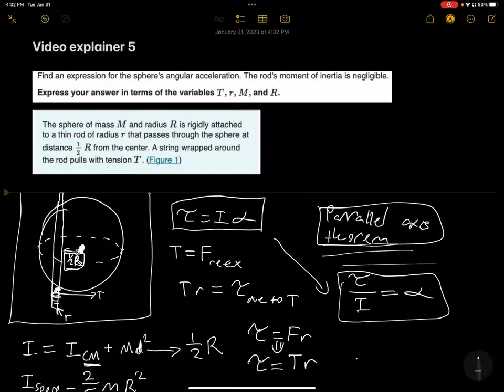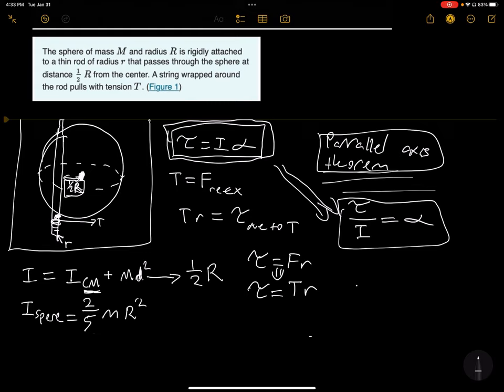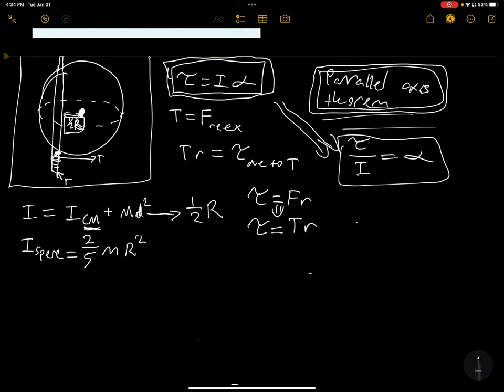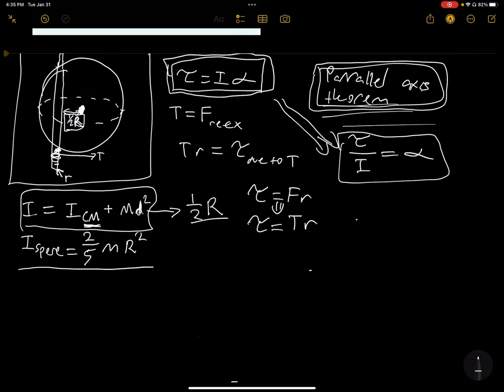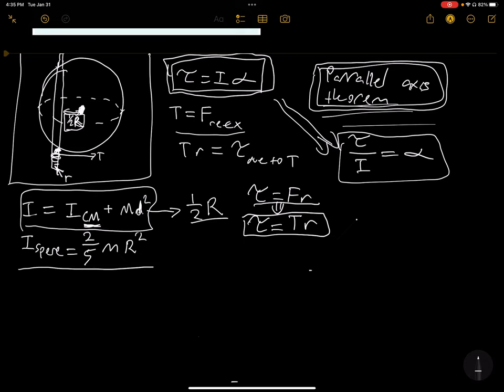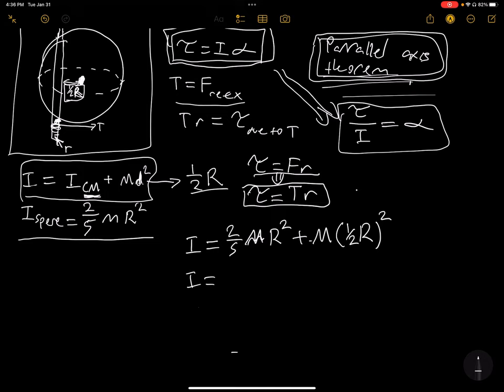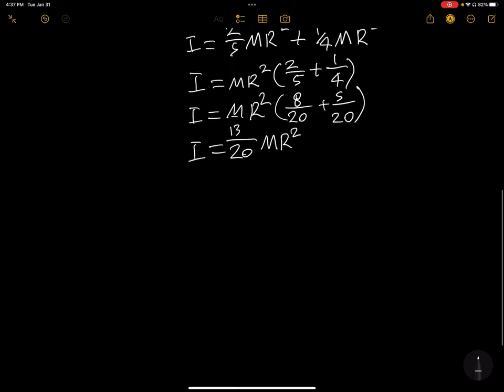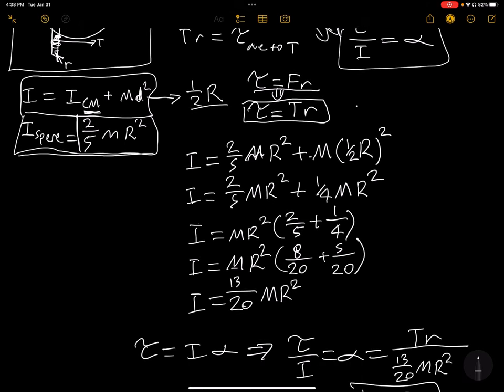Video Explainer 5_PHYS 252